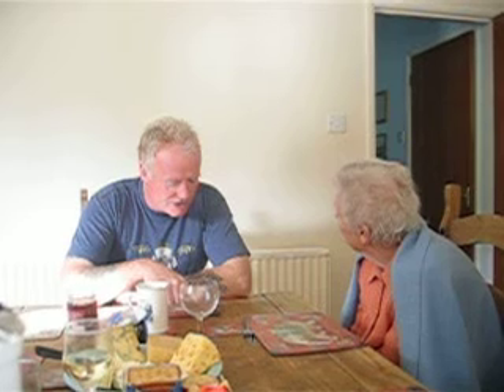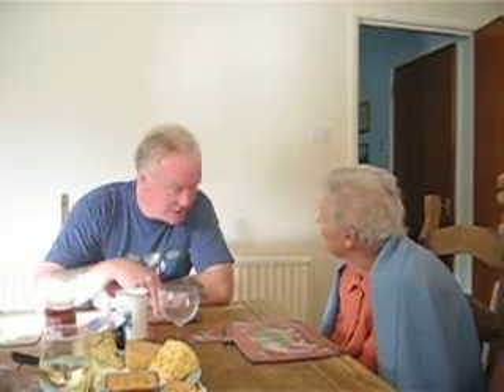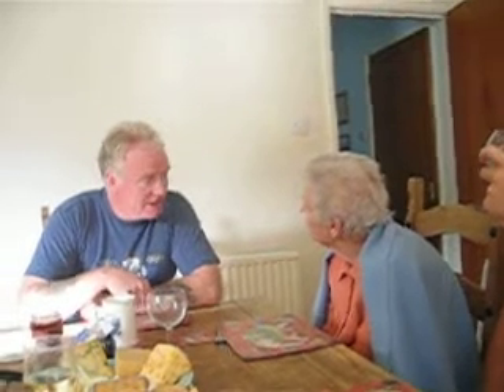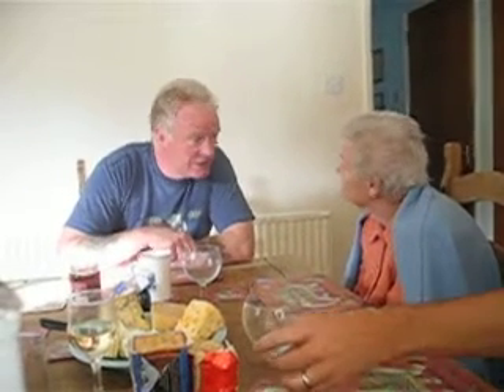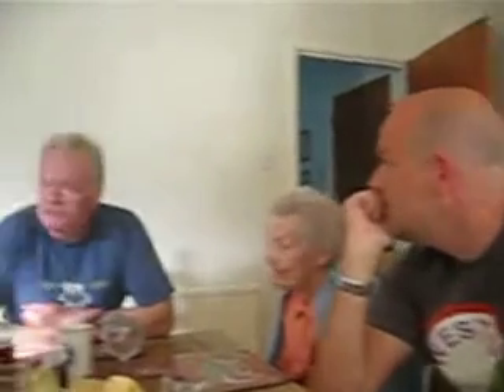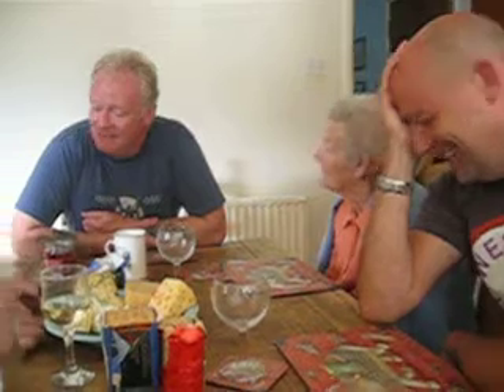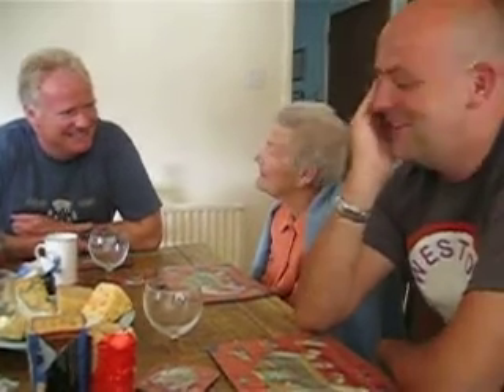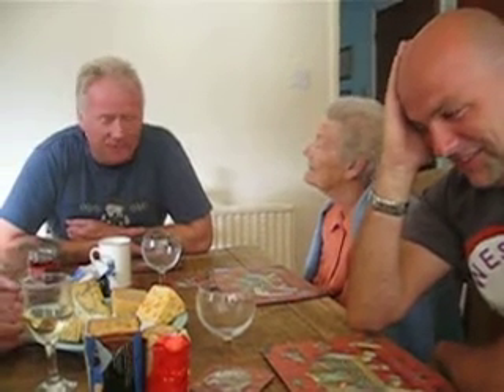Refractive Index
Pat and Nan call it as they see it.